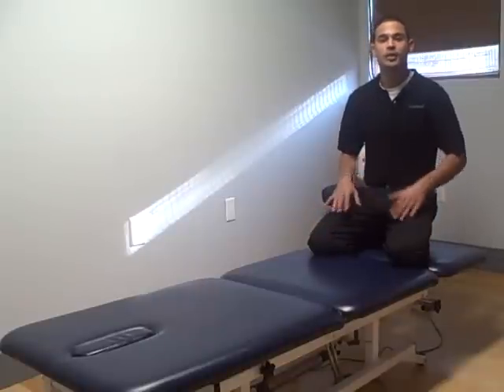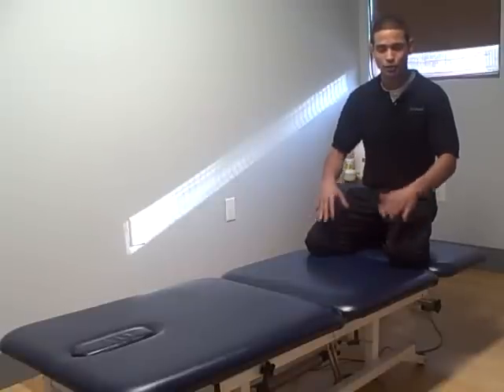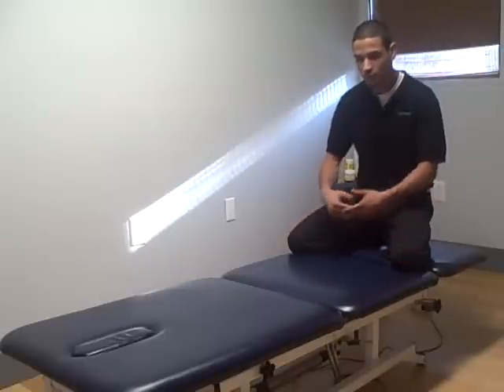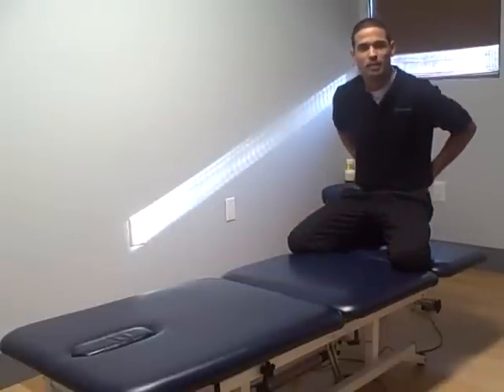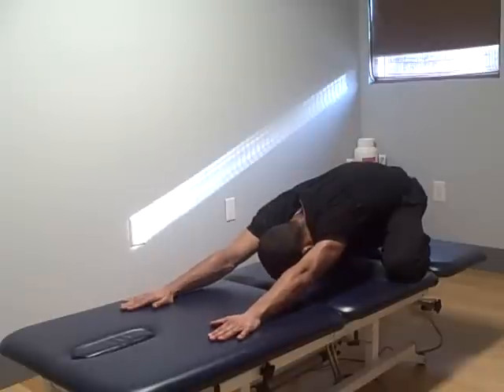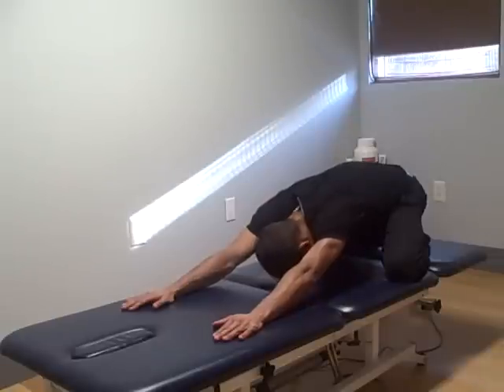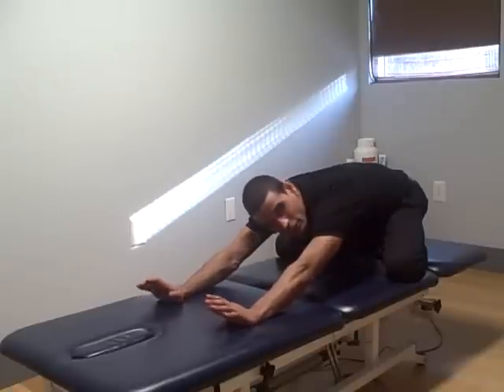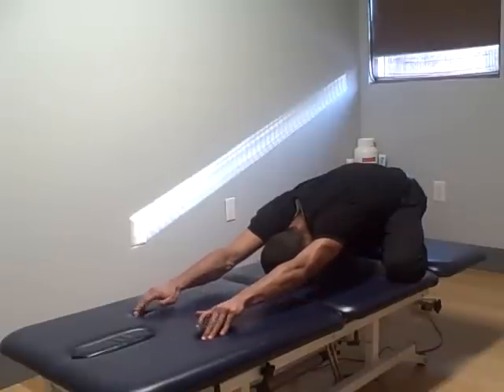Voorhees Massage Therapy Self Low Back Stretch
This stretch is great for low back stiffness. If you stand or sit all day at work, this will be perfect to relieve your back aches. (Do not do if you have an active disc herniation!).  Pay careful attention to our licensed massage therapist Victor Lopez. LMT  as he explains the details of this self treatment.

At Body Solutions in Voorhees NJ, we use the same massage treatment technique to treat clients from Cherry Hill NJ, Marlton NJ, Medford NJ, and Philadlephia PA using this effectivve massage therapy technique.  Our massage therapist in Voorhees NJ is licensed and has extensive training in therapeutic massage and deep tissue massage.

We combine medical treatments with the massage techniques to give people in the Philadelphia and South Jersey area immediate pain relief. We offer Total Physical Fitness Directed By Physical Therapists. Our services include physical therapy for injury treatment, strength and conditioning and personal training, massage, nutrition and lifestyle coaching, and BJJ/MMA training for people in Voorhees NJ, Cherry Hill NJ, Marlton NJ, Medford NJ, and Philadlephia PA